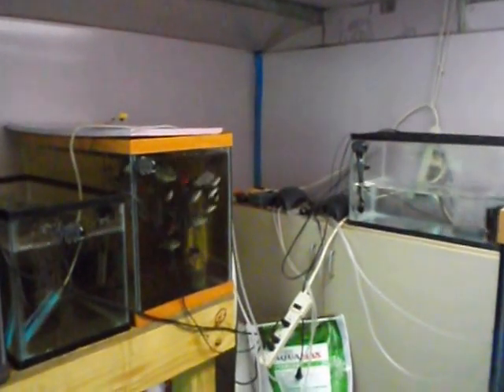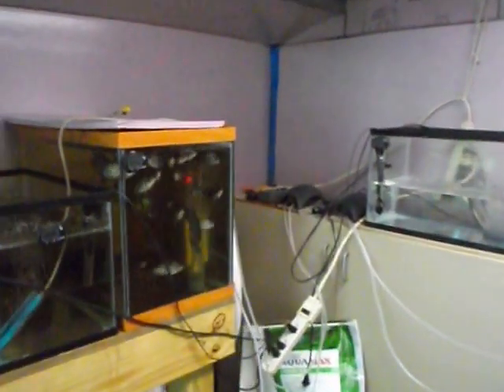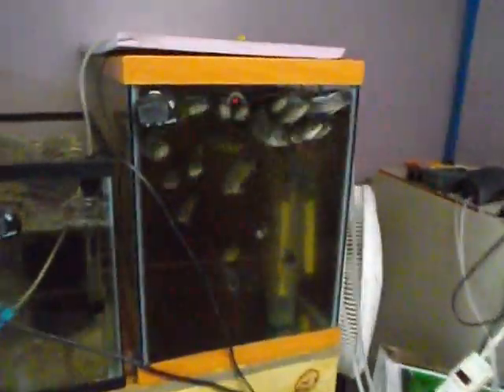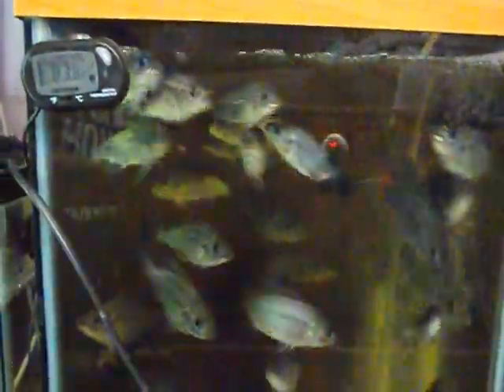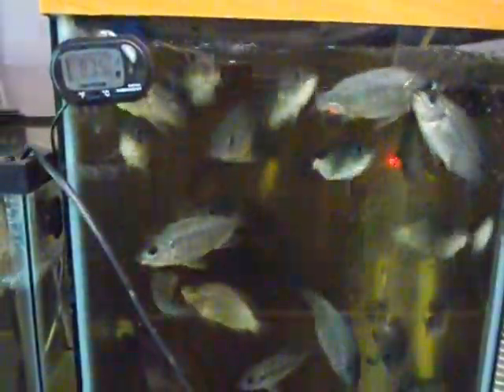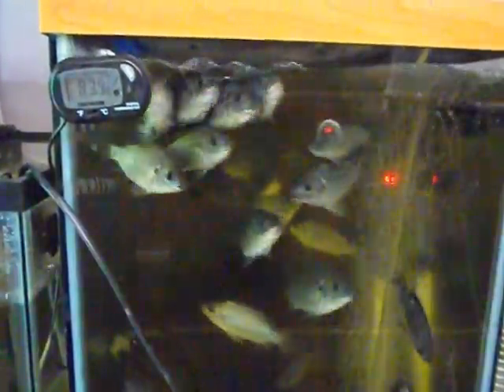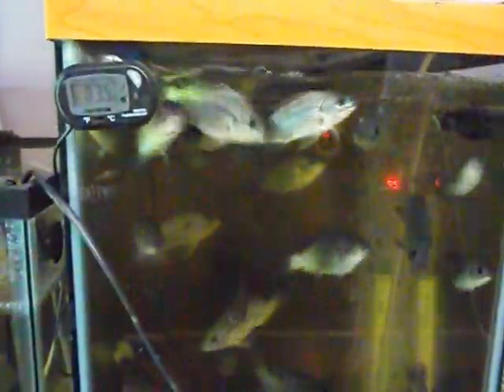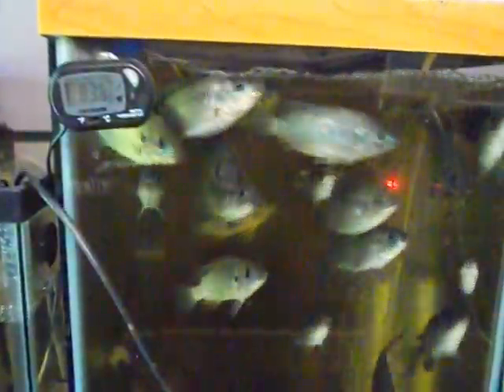Fish Update..April 2016